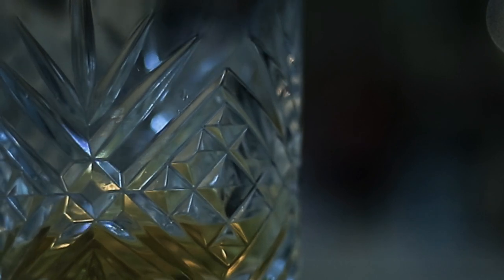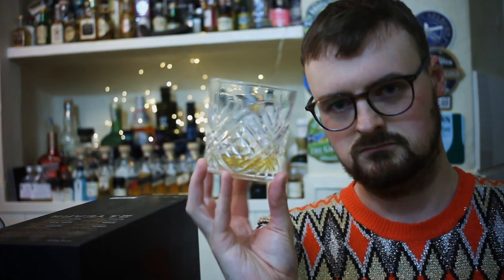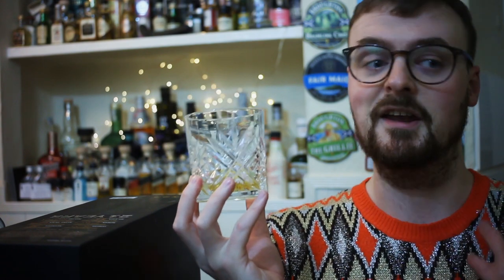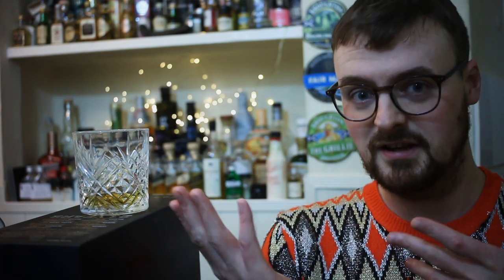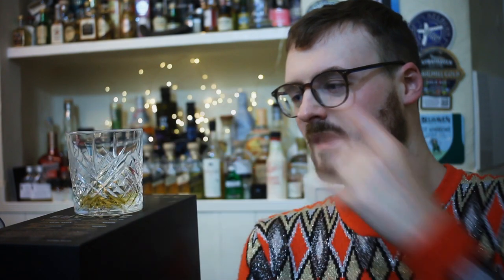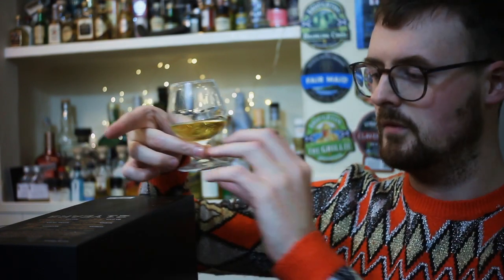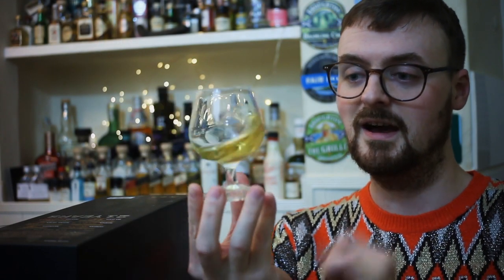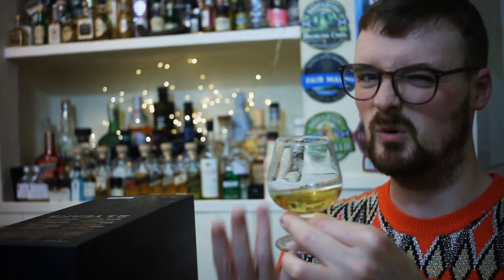What is the best whisky glass? | Whisky glass review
Ever wondered what the best whisky glass is? Today we're loking at seven whisky glasses to find out which is the best for sipping, nosing and general use.

Whisky glasses covered today include:
Rocks glass
Dragon glass
Glencairn whisky glass
Copita nosing glass
Norlan whisky glass
Brandy glass
Teardrop whisky tumbler

And we can't test a whisky glass without some whisky! Today's dram is a healthy measure of Bladnoch 10 year old - a Lowland malt whisky. Don't worry - a full review will be coming soon!